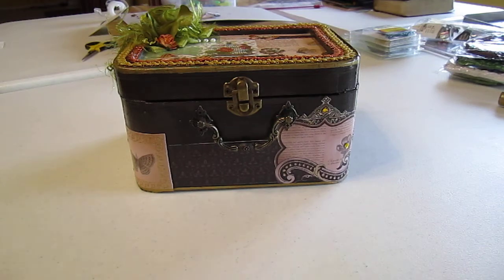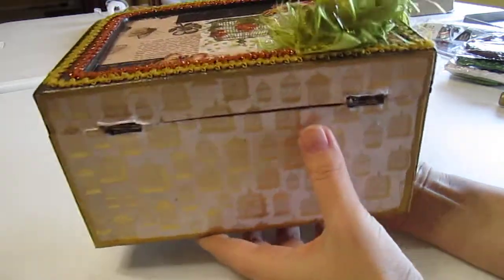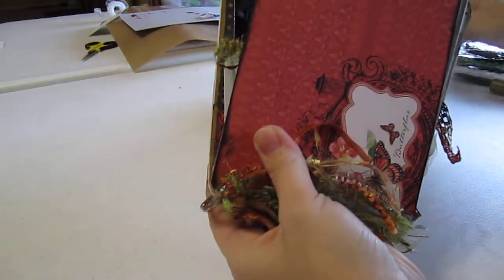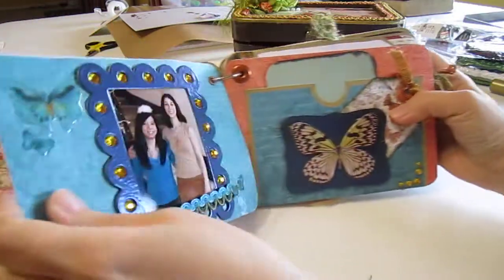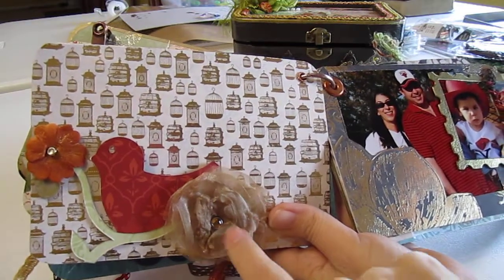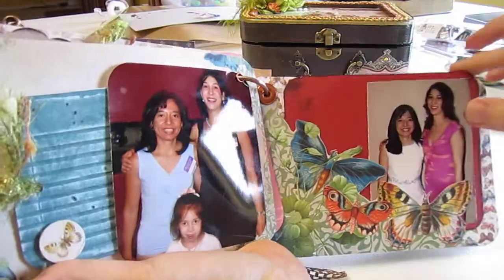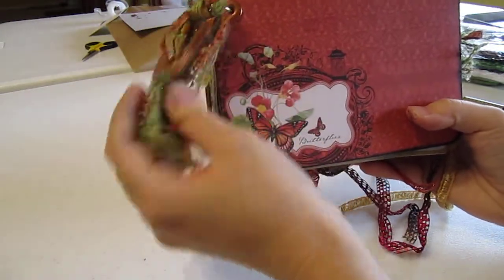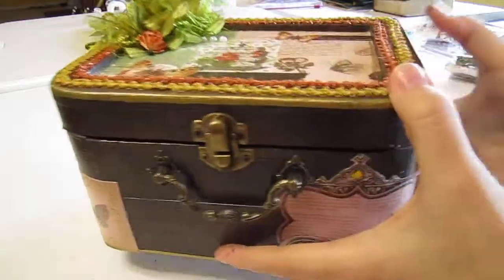Altered Box and MiniAlbum with Mariposa DCWV paper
Altered wooden box was plain light brown box from Hobby Lobby.  Box is covered in Mariposa paper from Die Cuts with a View.  DCWV mat stack used for mini ablum.  CreativeFiberarts.com fibers and iamroses.com roses altered with homemade mist from Tim Holtz ranger distress inks and perfect pearls.  I have other videos that demonstrated some of the details in this video.